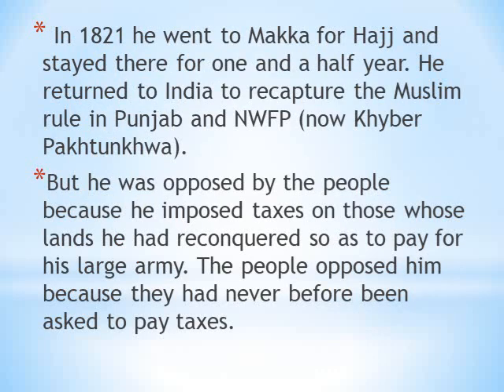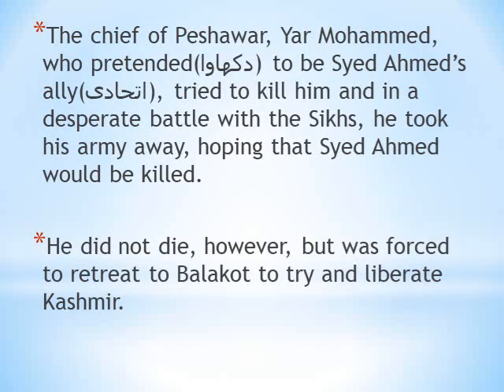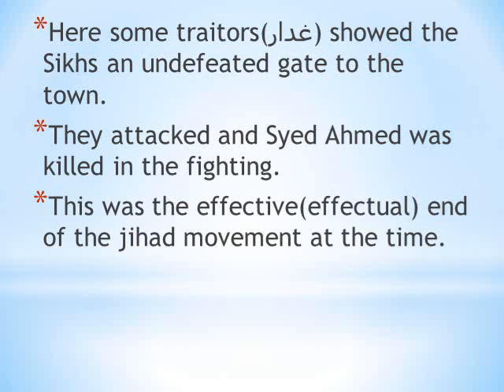Lecture#46 sst ch#13 grade 7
Explanation of pg# 60--64 of ch#13